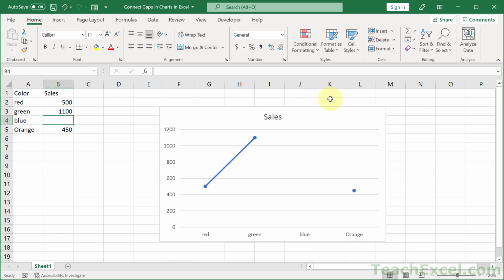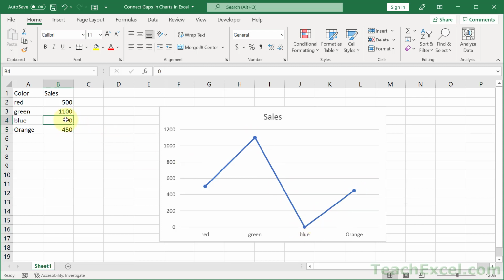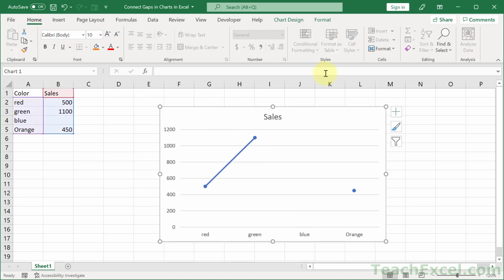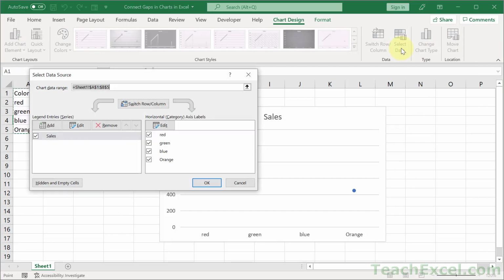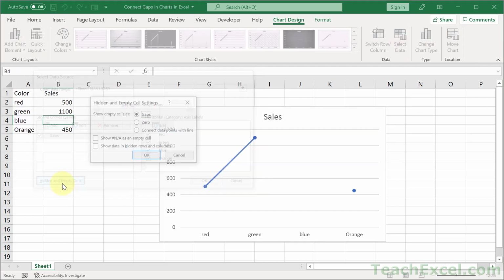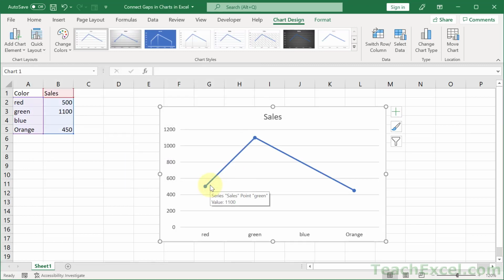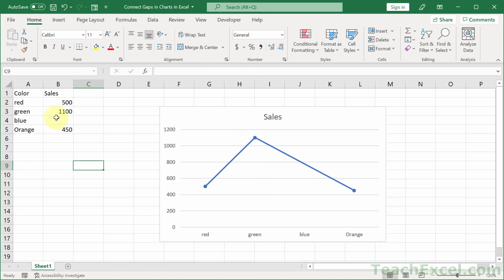Remove Chart Gaps in Excel with these 3 Tips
How to easily remove the gaps in your charts in Excel. This requires a simple setting change and a custom input into your source data and that’s it!

This allows you to show more fluid charts without breaks or zero values that disrupt the flow of the data visualization.

I hope you enjoyed this Excel tutorial!